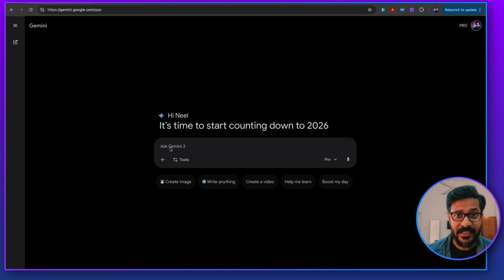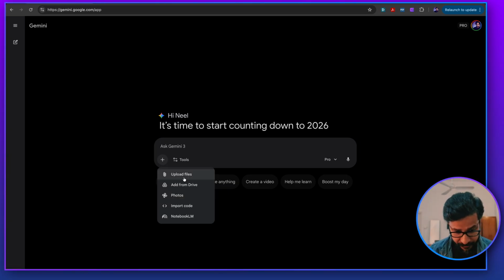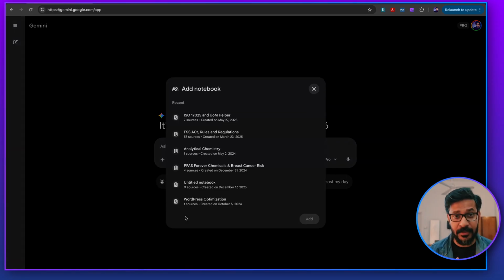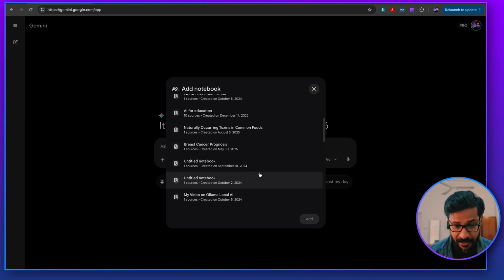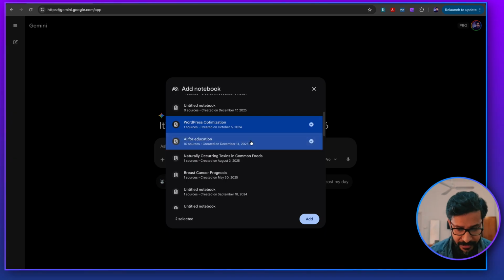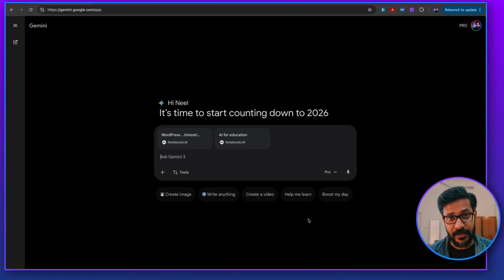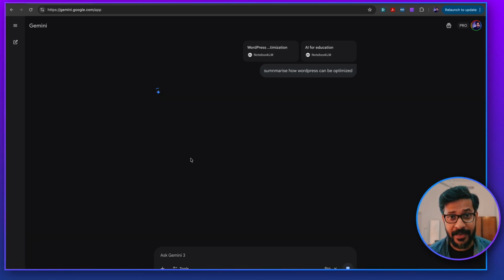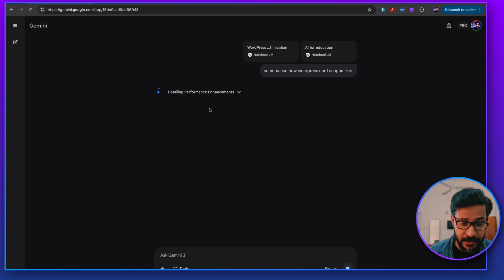Gemini Just Made NotebookLM Even More Powerful — Here's How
Did you know the latest Gemini update now lets you add NotebookLM as a direct source? Here's exactly what changed.

The value proposition here is simple: Better organization and faster data retrieval. By leveraging this integration, you can maintain a clean workspace in NotebookLM while utilizing the powerful conversational capabilities of Gemini to analyze your content. Whether you're optimizing a website or summarizing complex reports, this update streamlines the entire process.